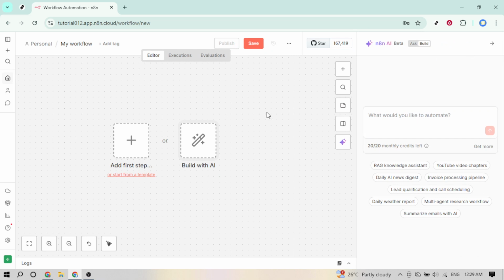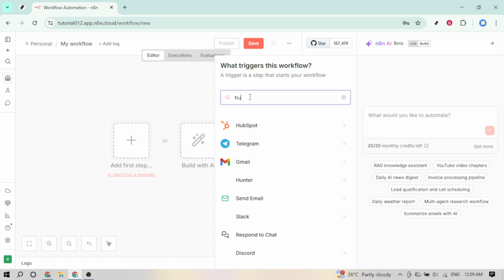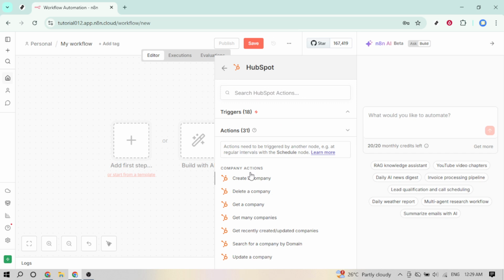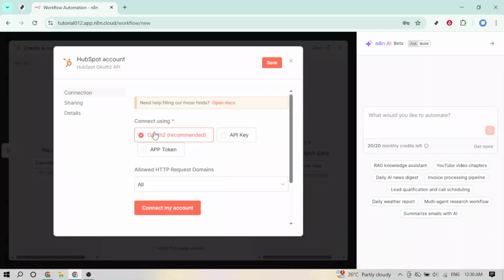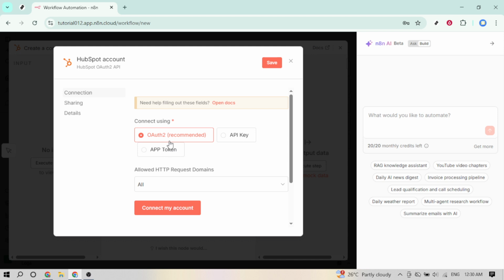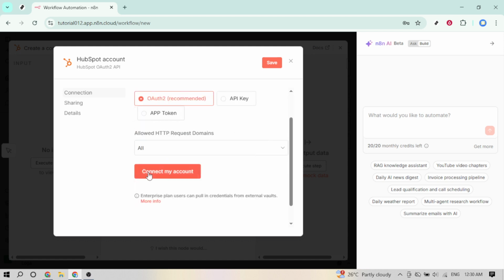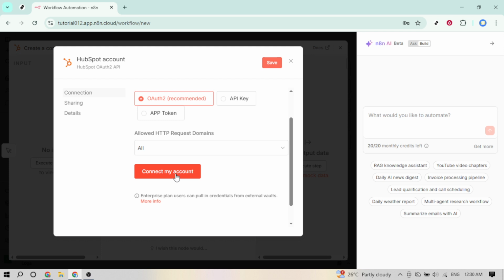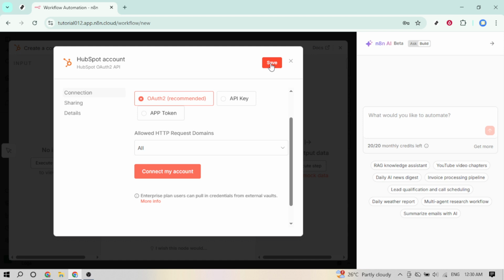How to Connect HubSpot to n8n 2026 (HubSpot n8n Integration)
Connecting HubSpot to n8n allows you to automate CRM tasks like syncing contacts, deals, and form submissions without manual work. In this tutorial, you’ll learn how to connect HubSpot to n8n step by step using built-in nodes and API authentication.

This video shows how to generate HubSpot private app credentials, set up authentication inside n8n, and test data flow between both platforms. You’ll also learn how to trigger workflows, map fields correctly, and avoid common connection errors. The process shown works with current versions of HubSpot and n8n.